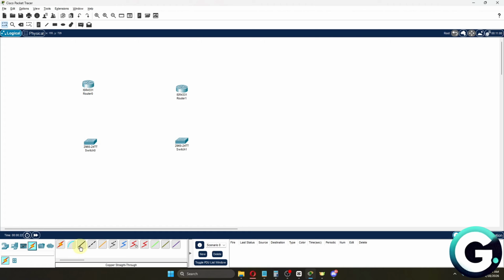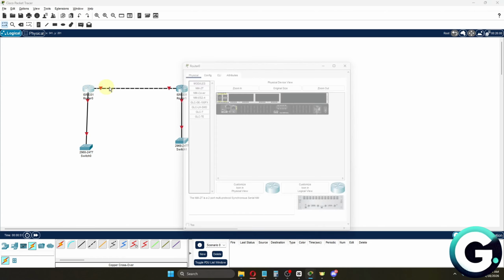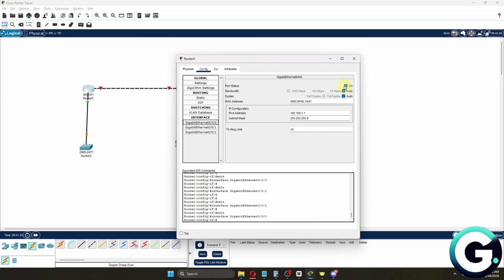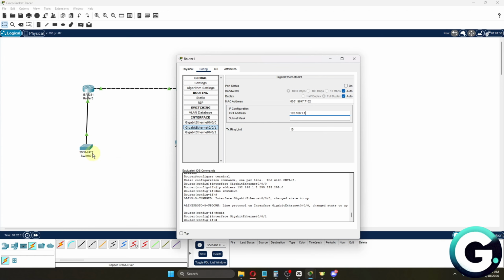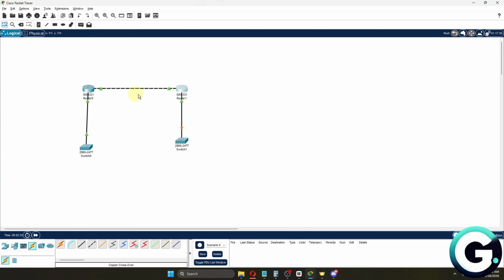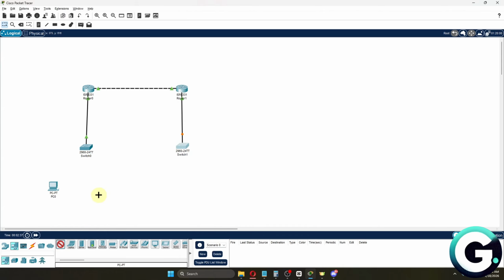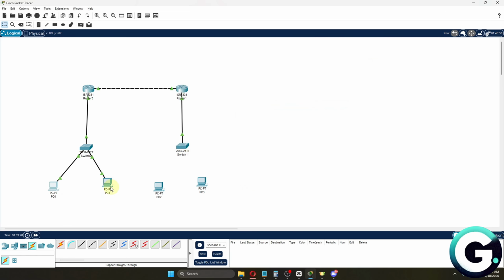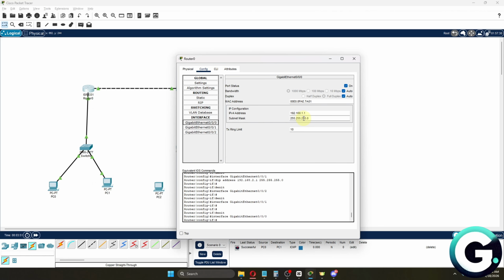How to Set Up Static Routing Configuration Like a Pro in Cisco Packet Tracer (EASY) 2026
How to Set Up Static Routing Configuration Like a Pro in Cisco Packet Tracer! shows you step-by-step how to configure static routes in a real network simulation. You will learn how to properly set up routers, define routes, and verify connectivity. This helps you understand routing logic and build strong CCNA networking skills faster.